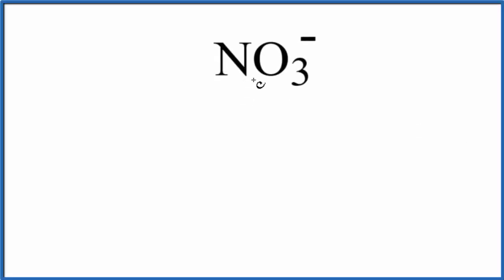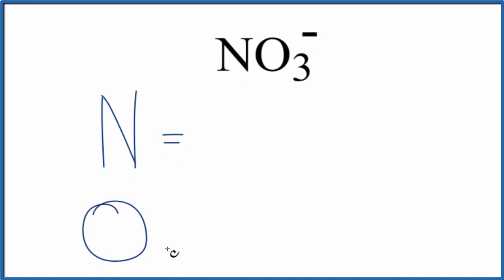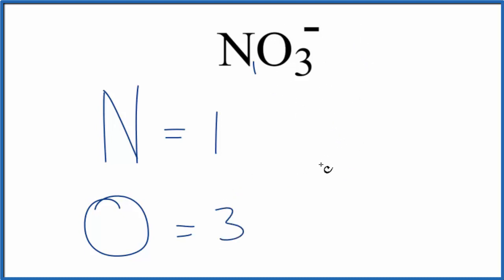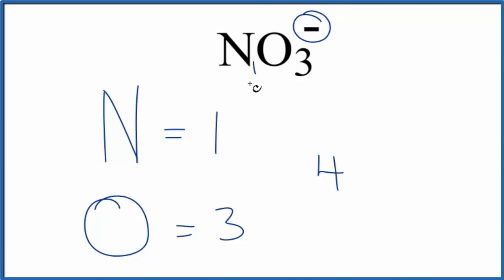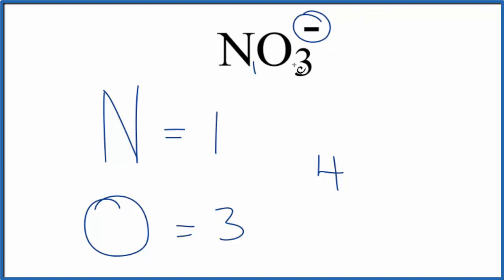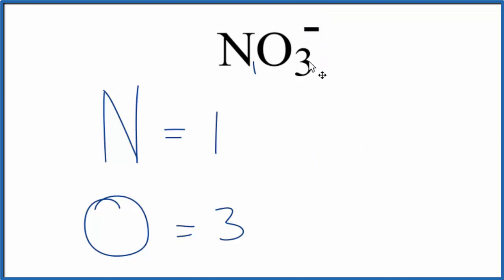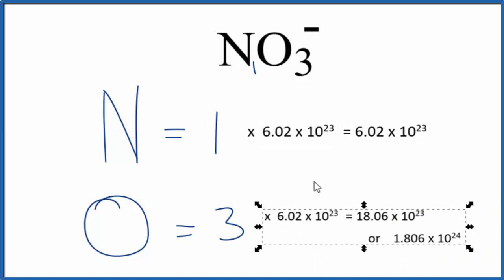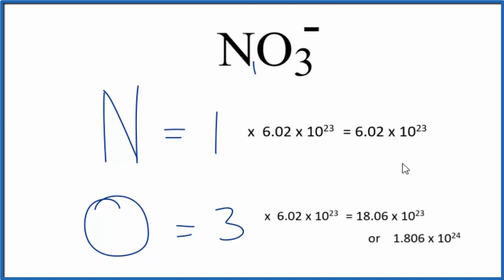How to Find the Number of Atoms in NO3 - (Nitrate ion)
To find the total number of atoms in NO3 - (Nitrate ion) we’ll add up the number of each type of atom. The small number after the element symbol is called the subscript and this tells us how many of that atom are in the compound. For example, H2 means there are two Hydrogen atoms.

If we add up all of the atoms for NO3 - we well find that we have a total of 4 atoms for Nitrate ion .

This is how to find the number of atoms in Nitrate ion (NO3 -).